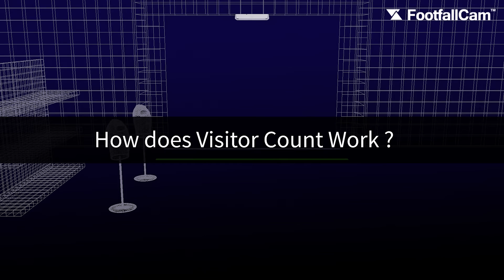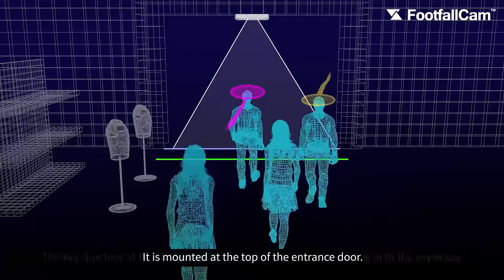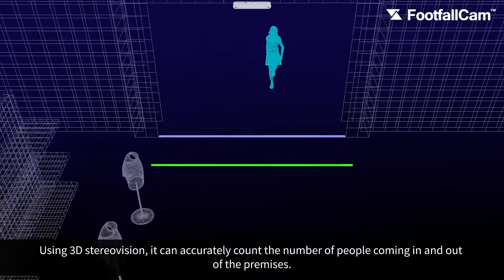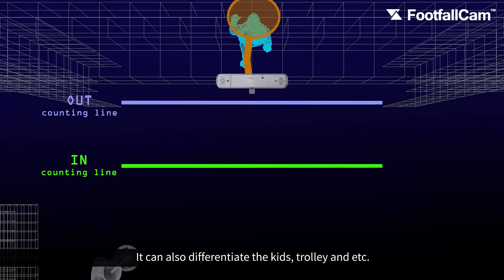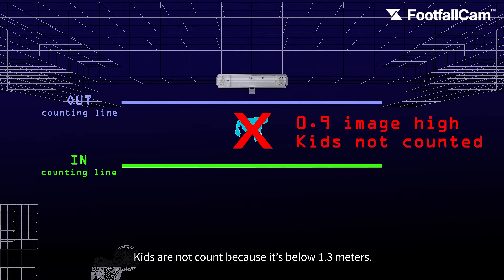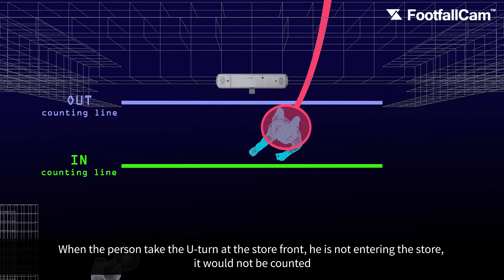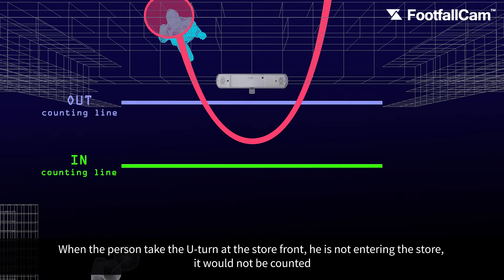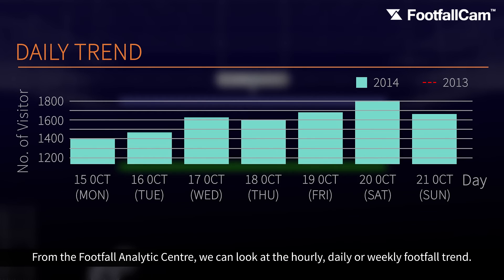FootfallCam People Counting Solution - Visitor Count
FoofallCam 3D People is an advance technology come with powerful processor with highly accurate counting. FootfallCam counter runs on the latest computer stereo vision (3D) technology eliminates the limitation by previous technologies. It's perfectly designed for retailers with complete solution of full suite of software to enable in depth insights. Footfallcam uses stereo vision technology to accurately track the income and outbound traffics of visitors to a store. It is capable of distinguishing people from objects. Footfallcam comes with an analytic center that allows managers to review the sales conversion rate, marketing effectiveness, and staff planning.